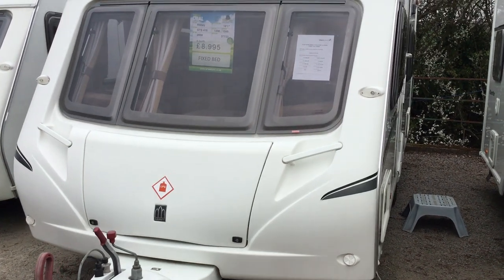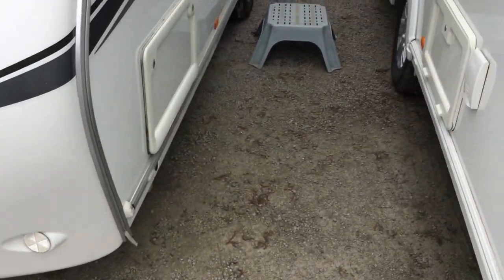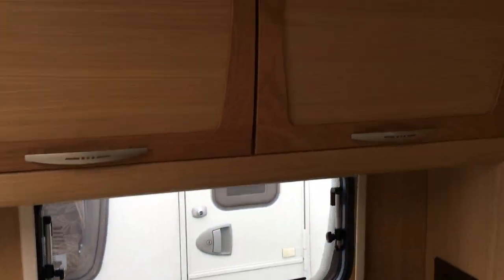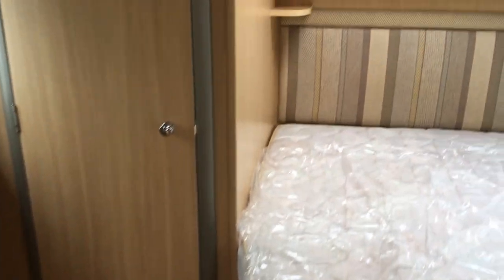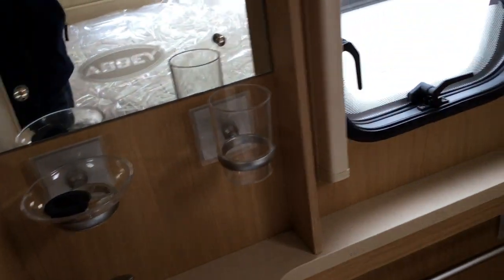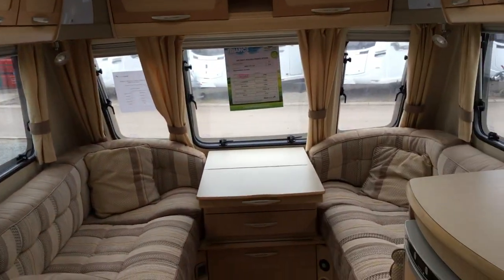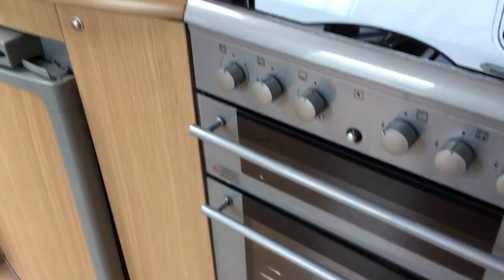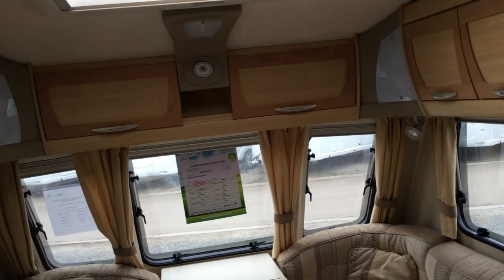2008 abbey GTS 418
2008 abbey GTS 418